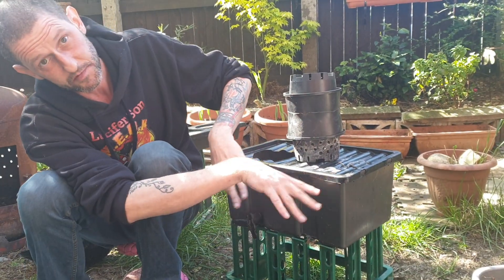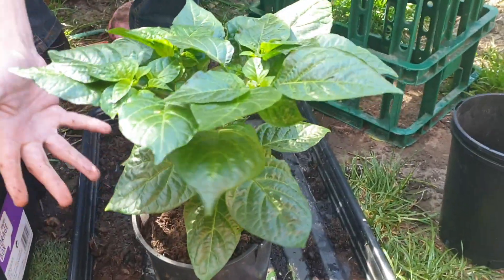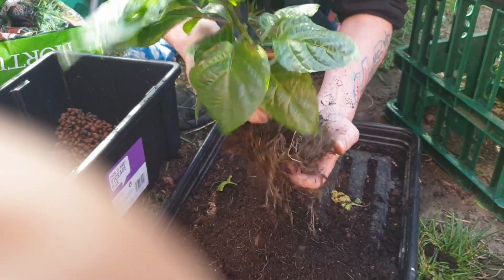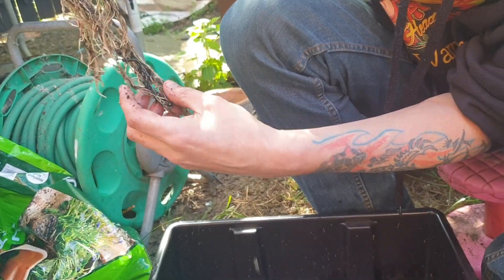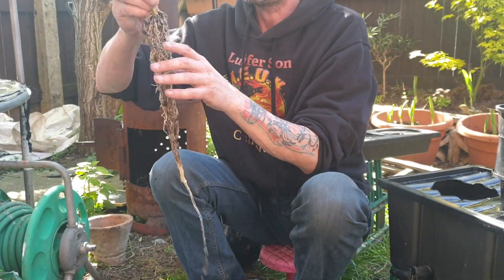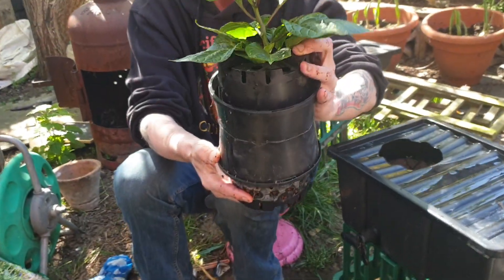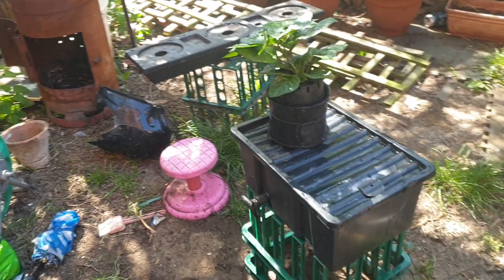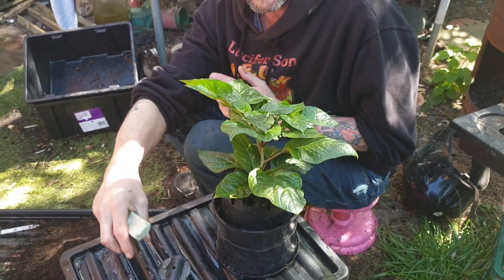Lucianno shows us the neuk kratky and how to transplant from soil to hydroponic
A quick introduction to the NEUK Kratky System and how to transplant a chilli plant from soil to hydro .